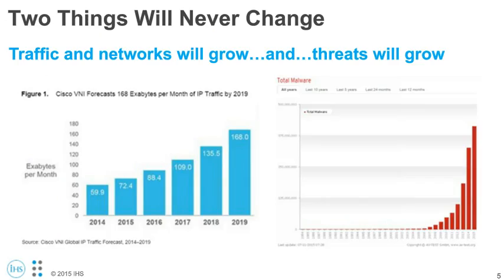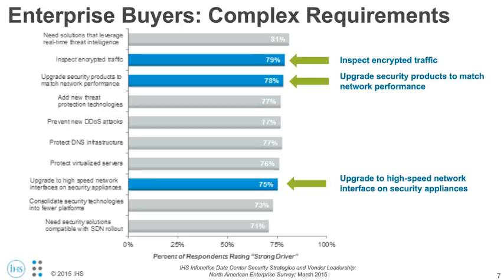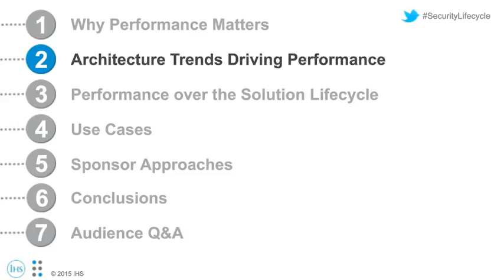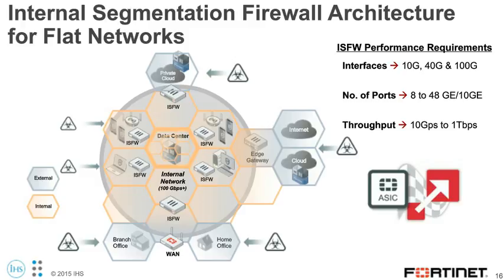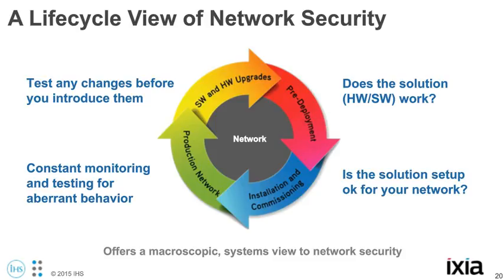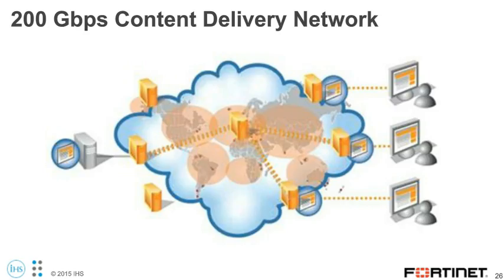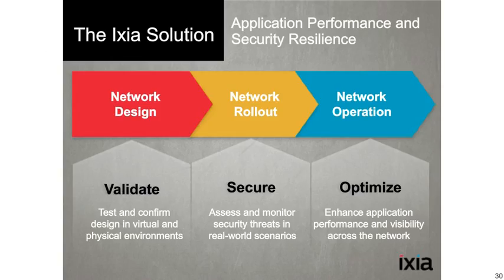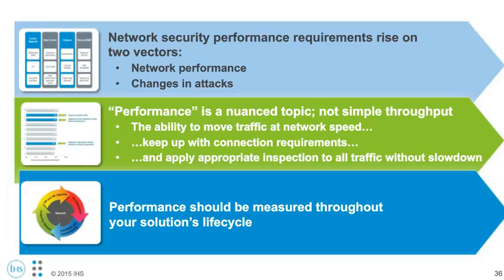Network Security Lifecycles - Best Practices for Improving and Validating Performance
This webinar provides best practices for security architectures by using a lifecycle approach to improve the architecture’s performance.